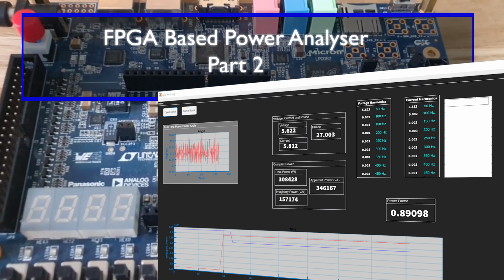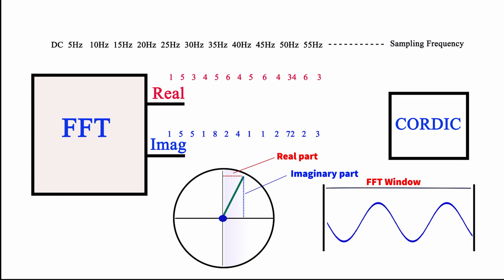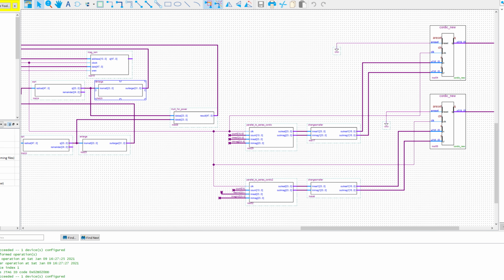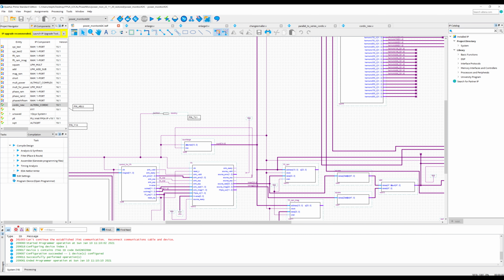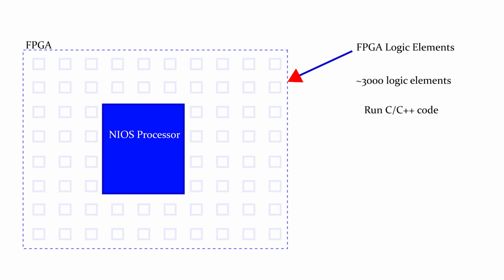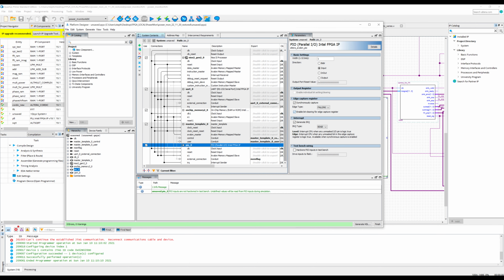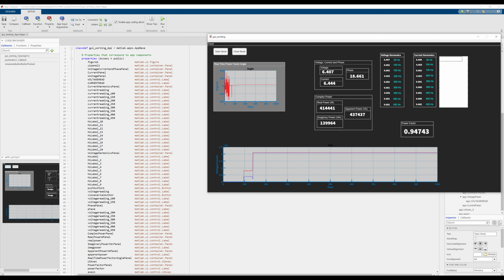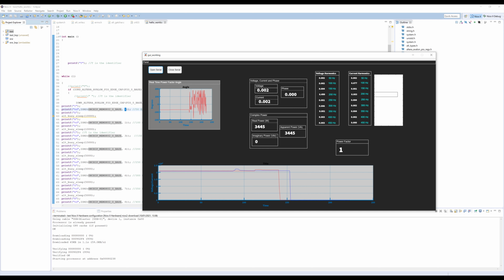FPGA Based Power Analyser and Matlab GUI: PART 2: CORDIC and Embedded Processor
In part 2 of 2 of this video series, we will finish the build of an FPGA based Power Analyser to measure the Voltage and Current Input at Power Frequency PLUS the Harmonics. I am using the Cyclone 5 starter kit, which has a Cyclone 5 FPGA and the LTC2308 ADC on board. To design a power analyser we will use a pair of FFT MegaFunctions in Quartus. The frequency domain outputs contain the fundamental 50 Hz PLUS the harmonics. We use the CORDIC algorithm to determine the other necessary component for Complex Power - the phase. A Nios embedded processor is added to the project to help us output the information as a UART message. A graphical user interface in Matlab will help visualise the power analyser output.

This is a complex project but it will help us understand how a full system can be pieced together using MegaFunctions and Verilog glue logic. The agenda for this video (part 2) is below.
1. Understand the real and imaginary outputs of the FFT
2. Use a pair of CORDIC blocks to convert from rectangular to phase

3. Use a NIOS embedded processor and write into its memoy scope using a memory mapped writer master.
4. Look at a simple piece of C code for PRINTF'ing the memory contents out of the UART
5. Use a GUI in Matlab to show the results in real time